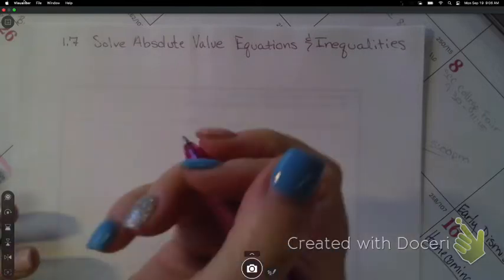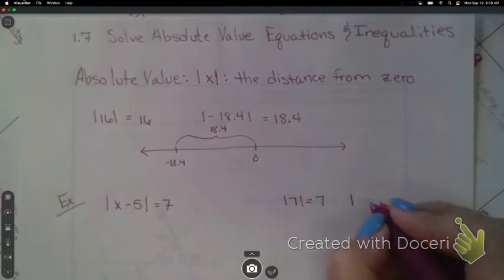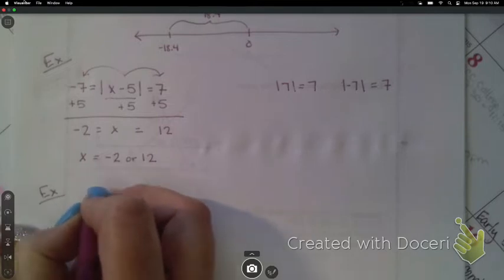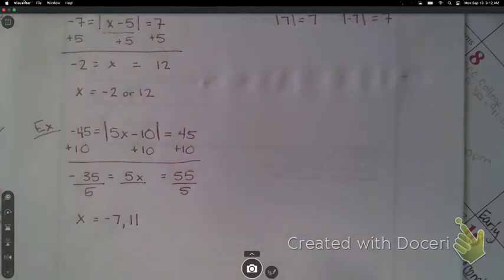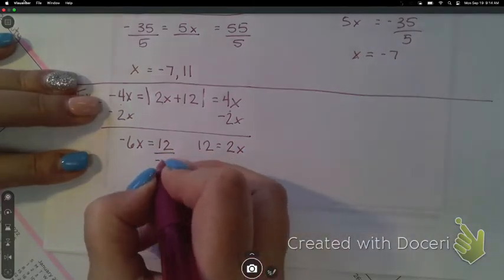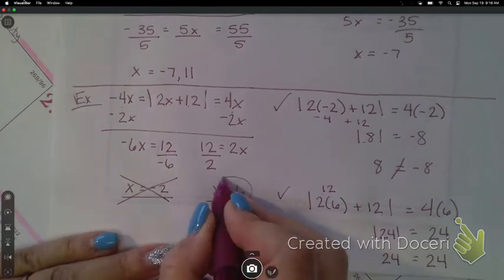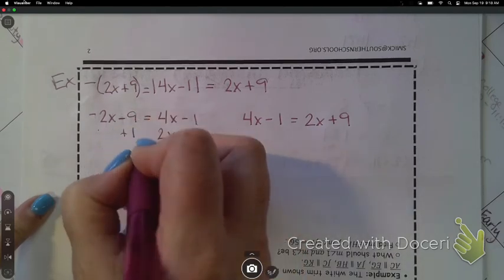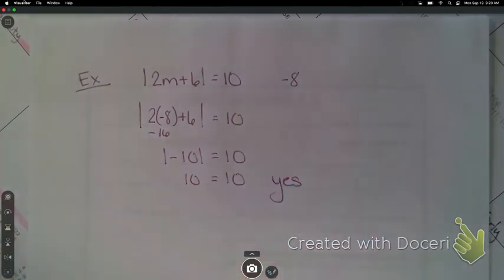A2B 1.7 Absolute Value Functions (9/19/22)